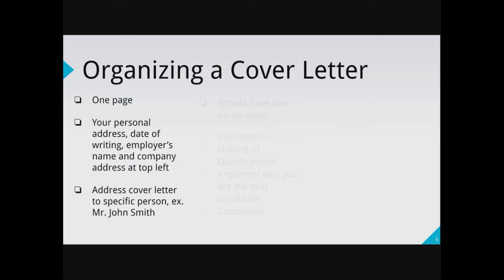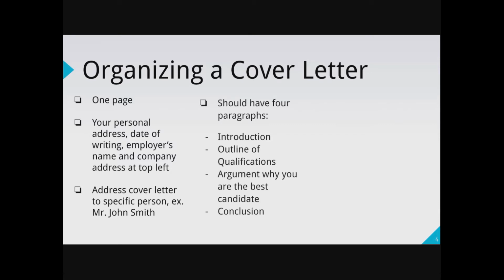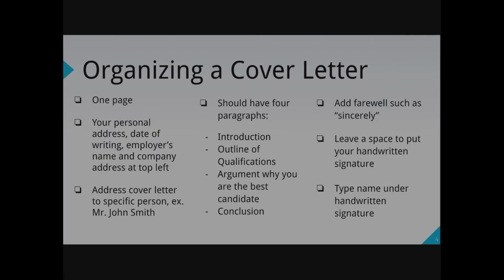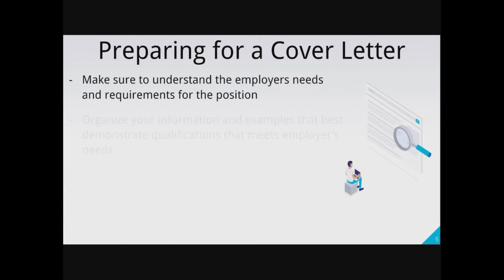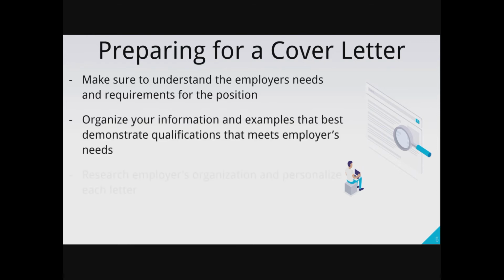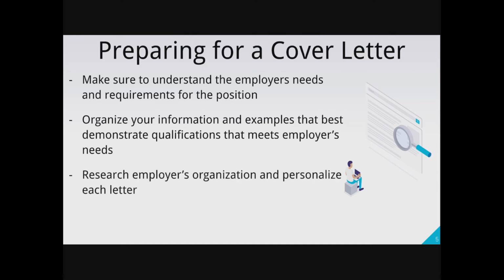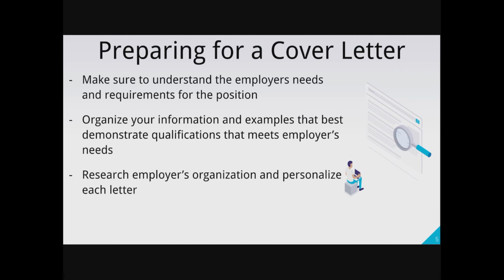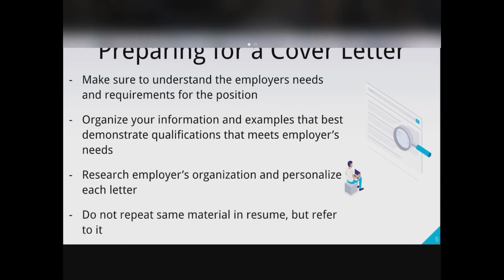Preparing and Organizing a Cover Letter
This video will provide an in-depth look at Preparing and Organizing a Successful Cover Letter.